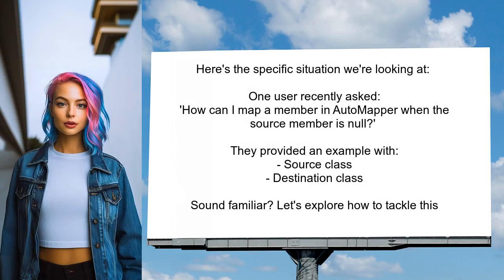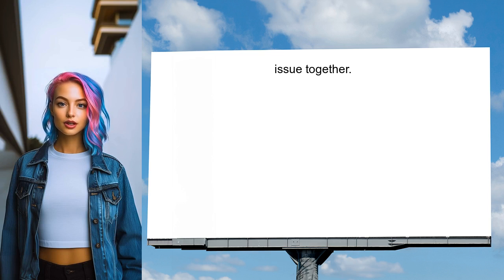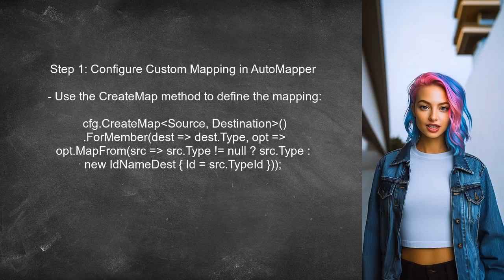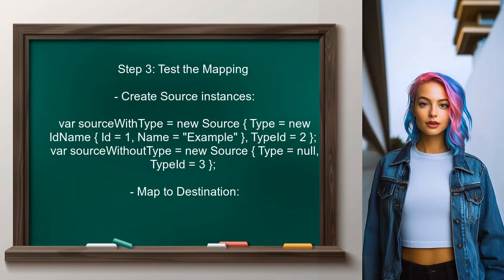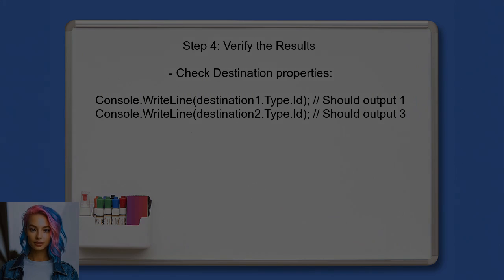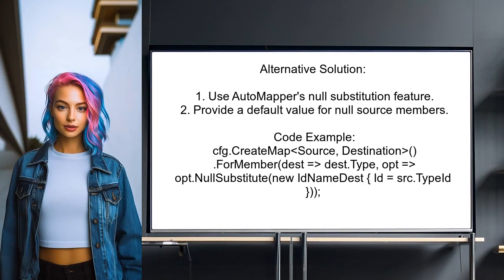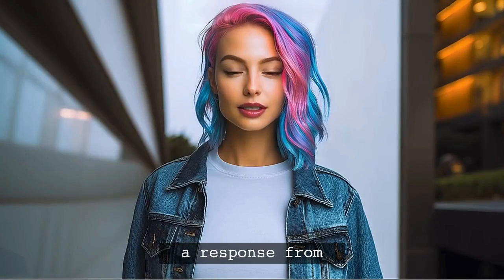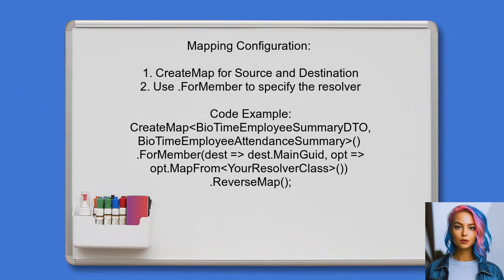AutoMapper: How to Map Source Members When They Are Null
In this video, we dive into the intricacies of AutoMapper, a powerful library for object-to-object mapping in .NET applications. Specifically, we'll explore how to handle scenarios where source members may be null, ensuring that your mappings remain robust and reliable. Join us as we uncover best practices and techniques to effectively manage null values, enhancing the efficiency of your data transformations.

Today's Topic: AutoMapper: How to Map Source Members When They Are Null

Related to: automapper, mappingsourcemembers, nullvalues, c#, #.net, objectmapping, datatransferobjects, dtomapping, automappertutorial, handlingnullsinautomapper, automapperconfiguration, softwaredevelopment, programmingtips, c tutorials, #.netdevelopment,